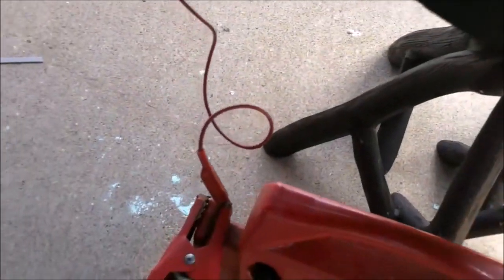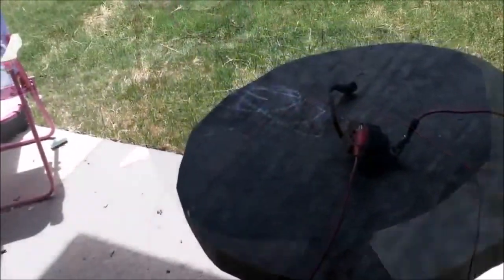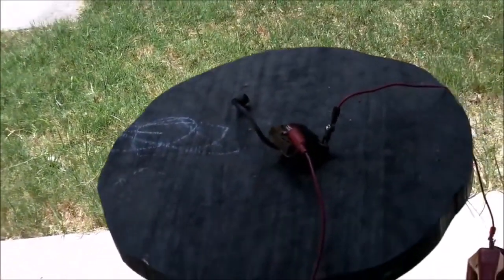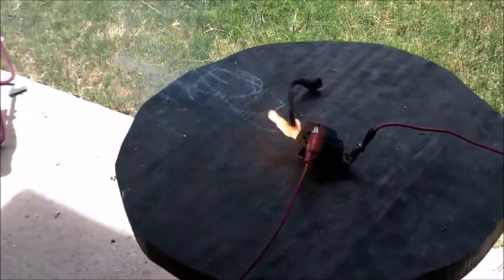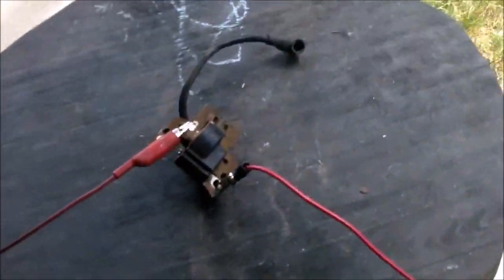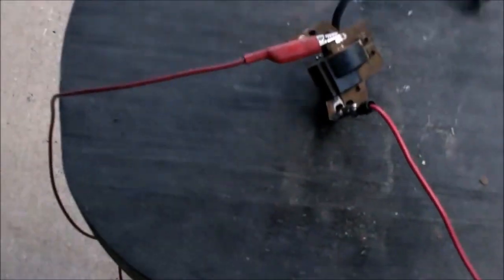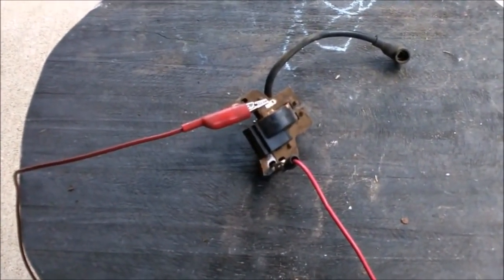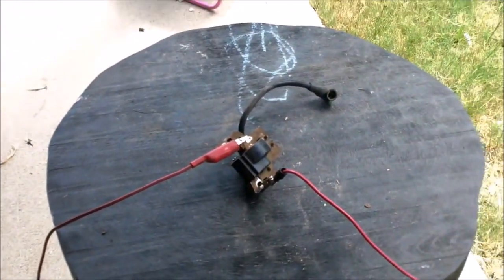MUST WATCH! EXPLODING AN IGNITION COIL (DEMONSTRATION ONLY)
JEREMY FOUNTAIN
THEMOWERMEDIC1

TREY DRIVER
BIG BUCK MOWERS AND EQUIPMENT
3301 STATE HIGHWAY 121
BONHAM TEXAS 75418

THIS IS WHAT HAPPENS WHEN YOU INTRODUCE 12 VOLTS TO A LAWN MOWER IGNITION COIL,  YOU CAN EASILY BACK FEED A COIL BY IMPROPERLY WIRING AN IGNITION SWITCH OR WIRING HARNESS.
SOME PEOPLE THINK THAT THE COIL NEEDS 12V TO RUN. BIG MISTAKE